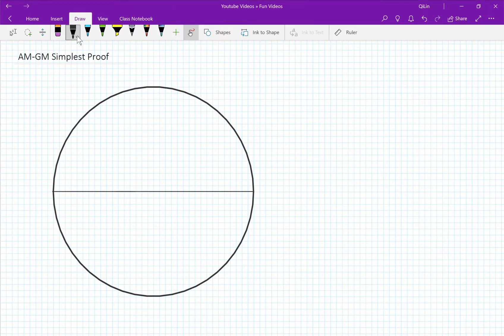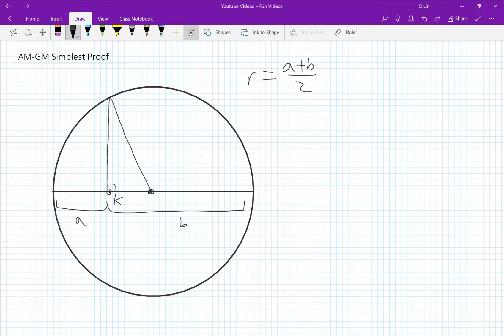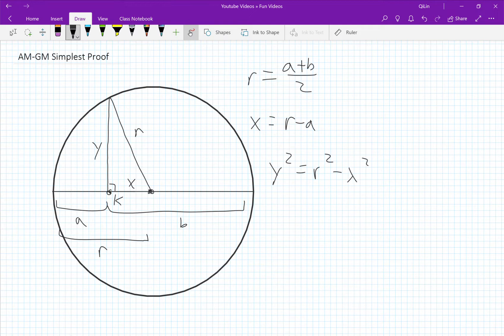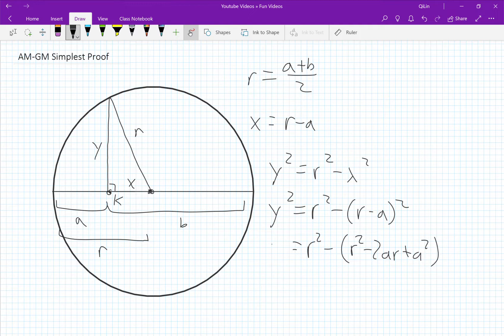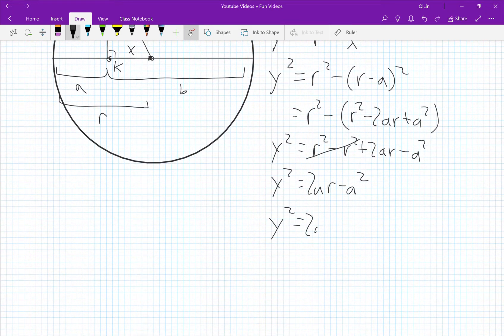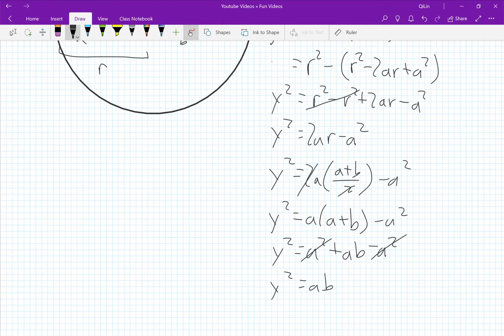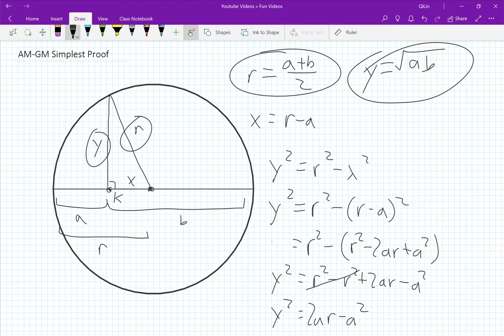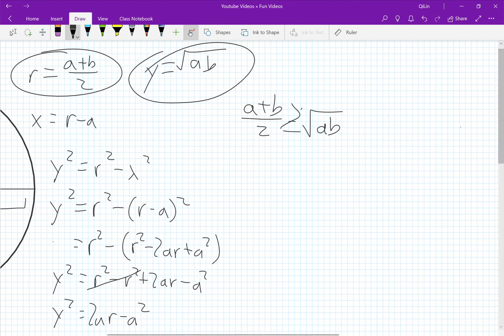AM-GM Geometric Proof In Under Three Minutes!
A simple and quick derivation of the AM-GM Inequality. You can also derive the AM-GM-HM derivation as well, and that will be left as an exercise to the reader. :)